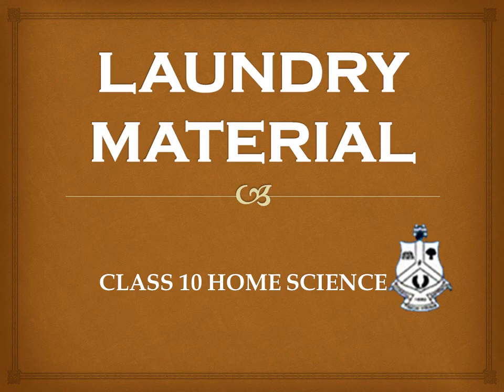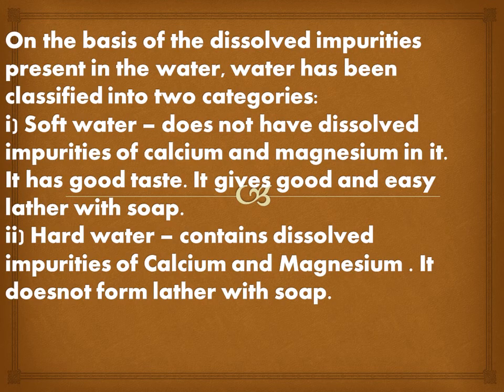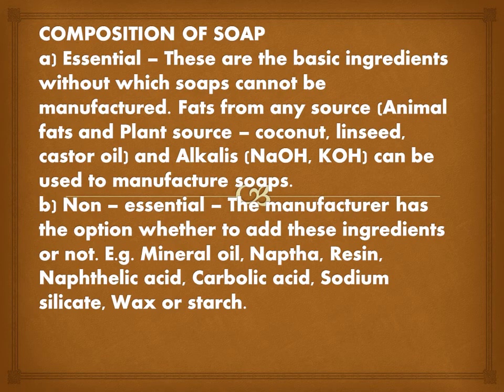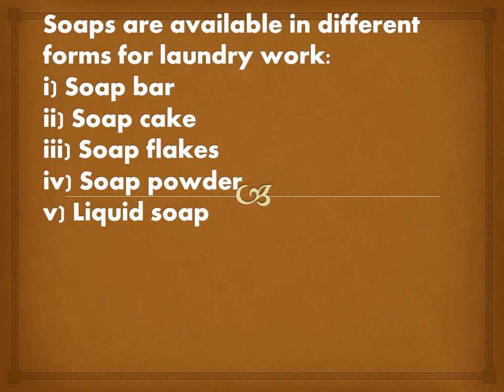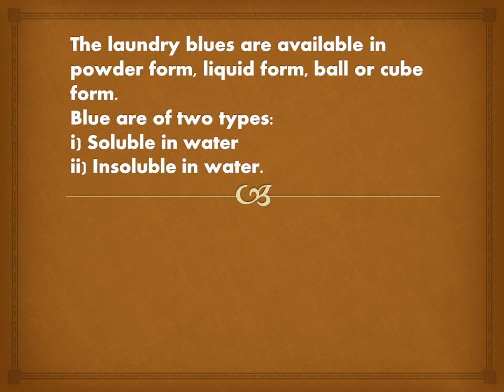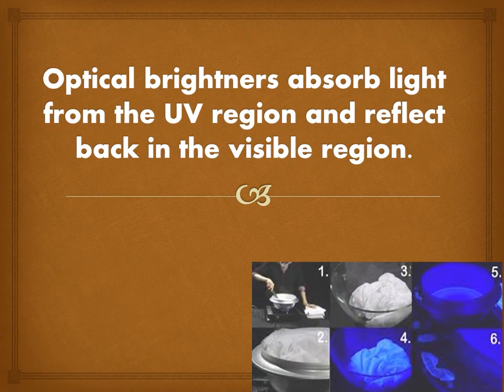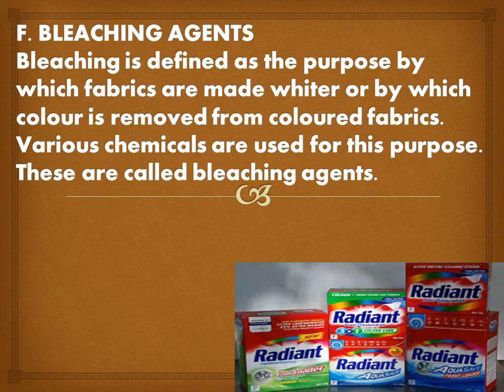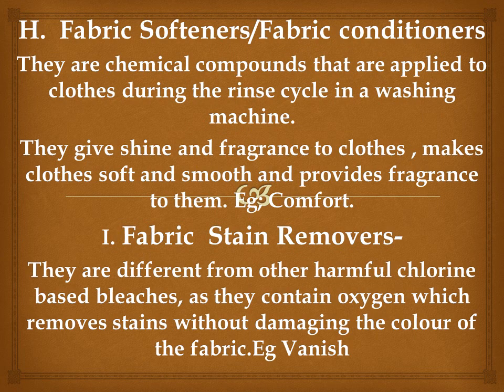Stewart School, Cuttack I ICSE I Class-X I Home Science I LAUNDRY MATERIAL